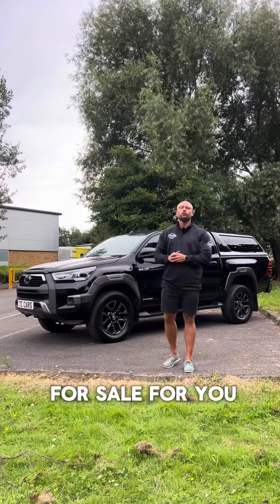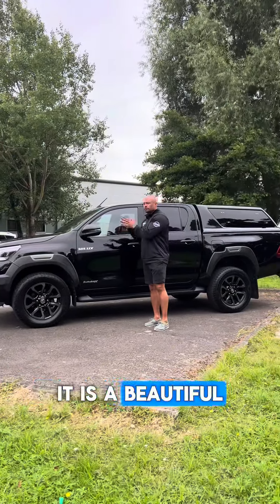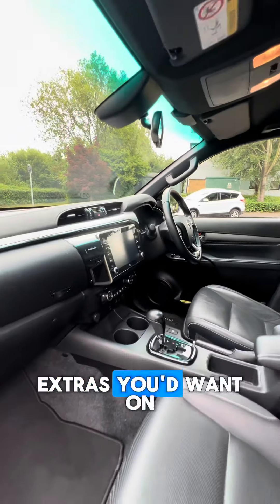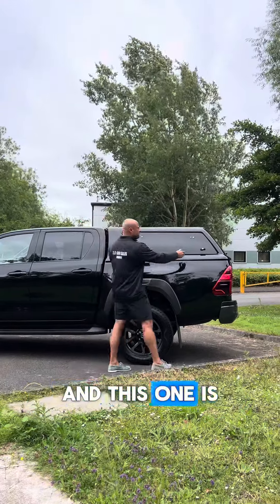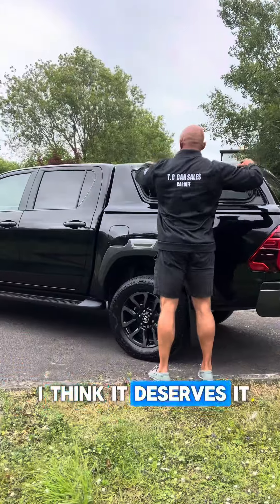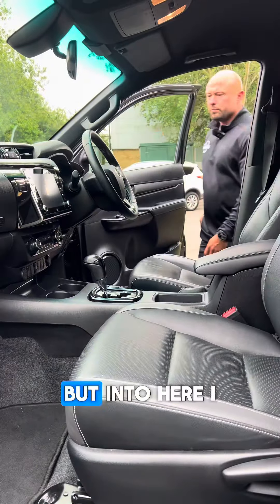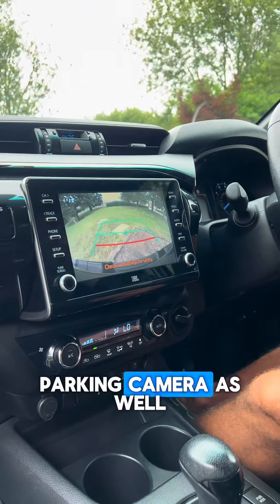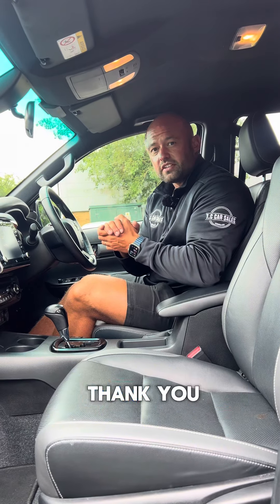Toyota Hilux Invincible X for sale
I take a look at this stunning Toyota Hilux Invincible X for sale, huge amount of extras and on sale now!